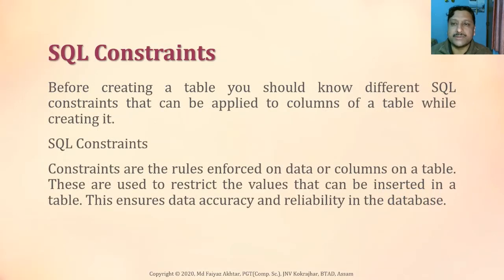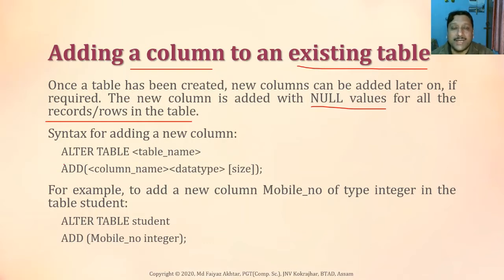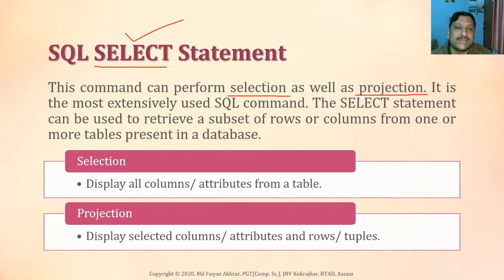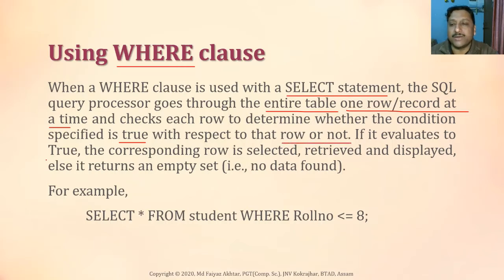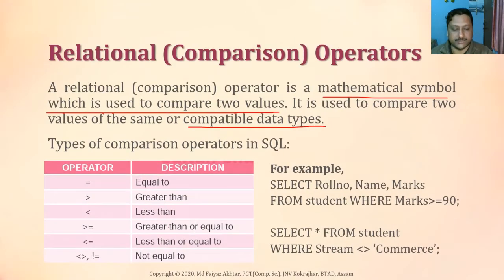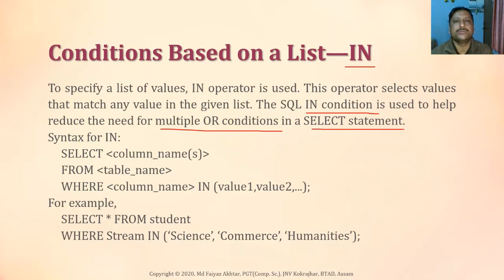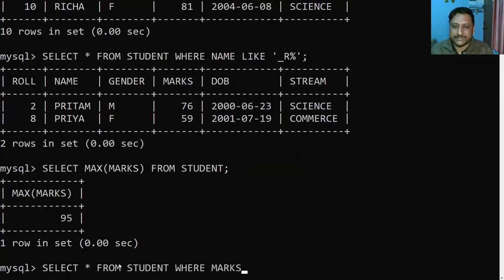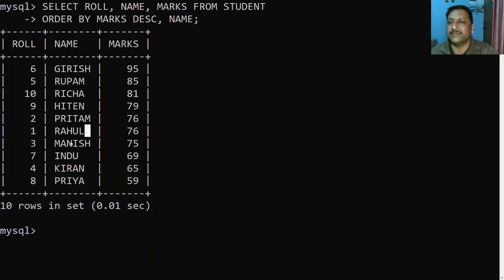SQL Commands | Relational Databases and SQL | Unit 03 (Part 03) | Class XII | Comp. Sc. (083) | Eng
Database Management
Database Concepts
Relational Database
SQL Commands
Computer science
Class XII

This video contains about Structured Query Language (SQL) Commands, deals with the following topics - Modifying data in a table using UPDATE Command, Removing data from a table using DELETE Command, DELETE Vs TRUNCATE Commands, ALTER TABLE Command, DROP TABLE Command, Query Proccesing using SELECT Command, Selection and Projection Commands, Features of SQL SELECT Command, Using DISTINCT Keyword, SQL Operators, Arithmetic, Relational, Logical and Other Operators, BETWEEN, IN, LIKE Operators with examples, Aggregate Functions viz. MAX, MIN, SUM, AVG and COUNT, Sorting in SQL using ORDER BY clause and more for Class XII Computer Science (CBSE Code 083) students.

The following topics have been discussed thoroughly:
01. Modifying data in a table using UPDATE Command
02. Removing data from a table using DELETE Command
03. DELETE Vs TRUNCATE Commands
04. ALTER TABLE Command
05. DROP TABLE Command
06. Query Proccesing using SELECT Command
07. Selection and Projection Commands
08. Features of SQL SELECT Command
09. Using DISTINCT Keyword
10. SQL Operators viz. Arithmetic, Relational, and Logical etc.
11. BETWEEN, IN, LIKE Operators with examples
12. Aggregate Functions viz. MAX, MIN, SUM, AVG and COUNT
13. Sorting in SQL using ORDER BY clause

and many more topic concepts have been discussed.

Enjoy Learning...😊